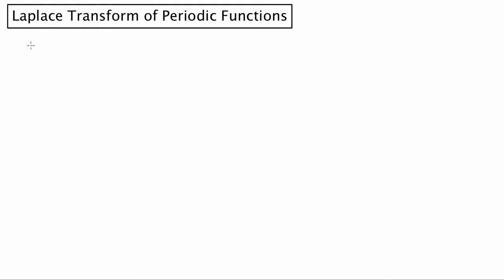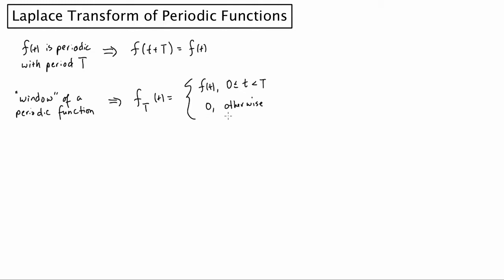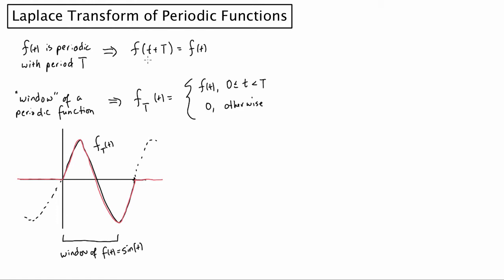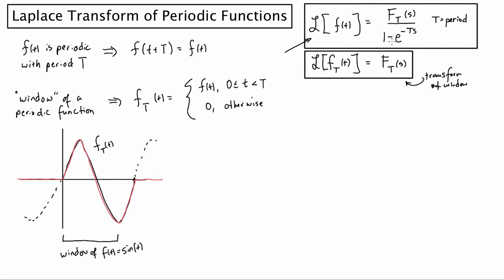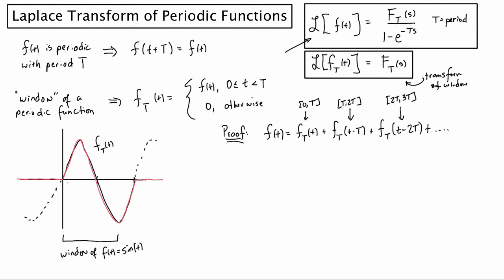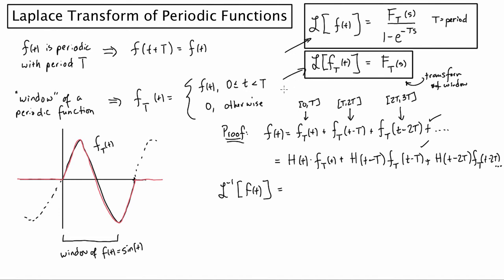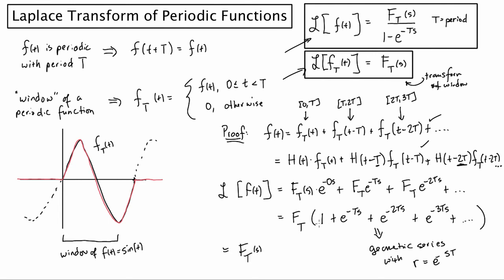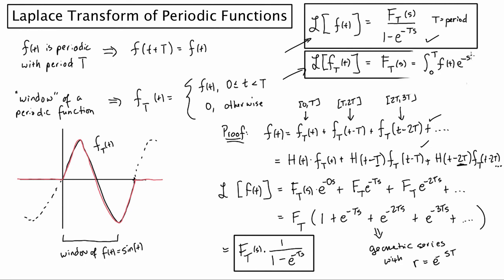62 Transforms of Periodic Functions